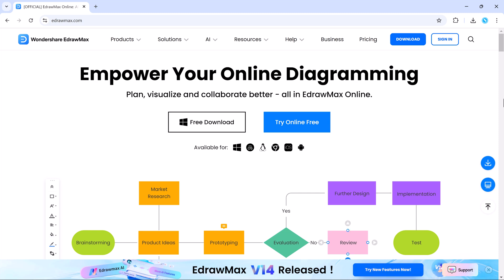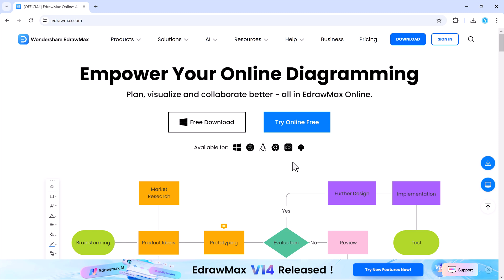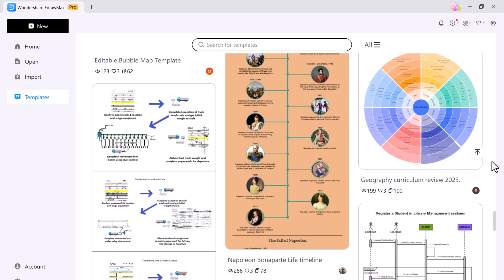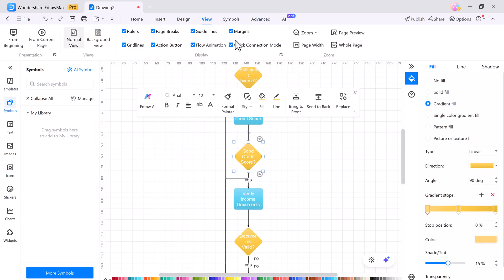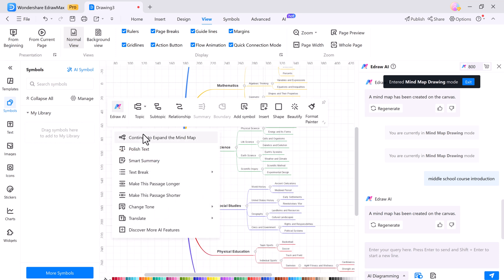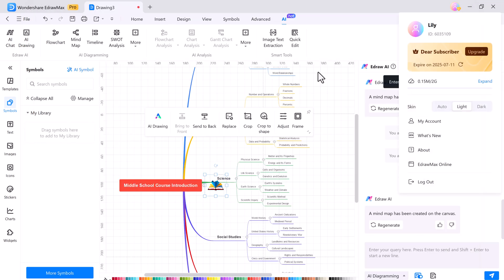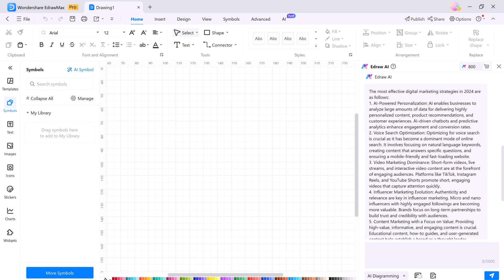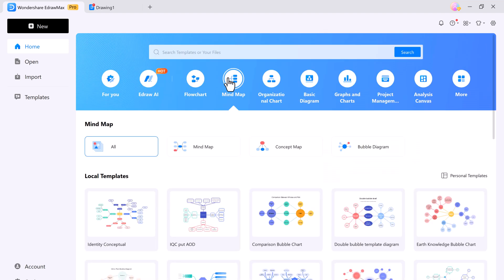EdrawMax - The Best All-in-One Free AI Diagram Software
EdrawMax - the Best All-in-One Free AI Diagram Software for creating professional diagrams with ease.
Whether you need flowcharts, mind maps, organizational charts, or more, EdrawMax has you covered. With AI-powered features and a vast template library, you can design stunning visuals in minutes. Perfect for beginners and experts alike, EdrawMax simplifies your diagramming process. Watch this video to see how EdrawMax can elevate your projects!